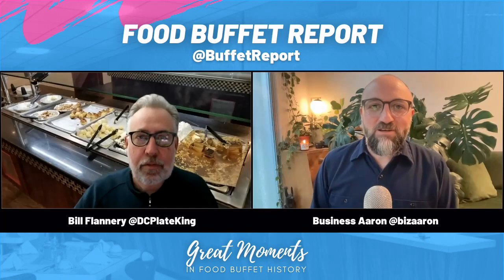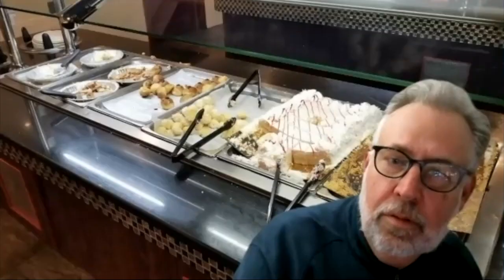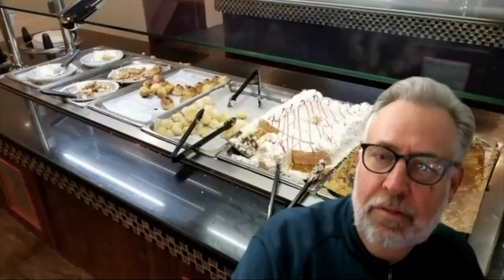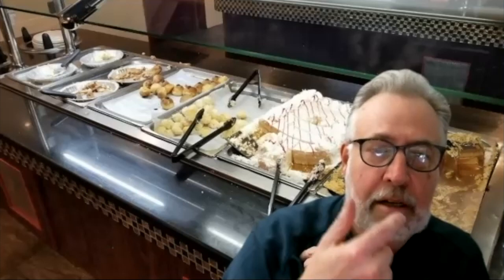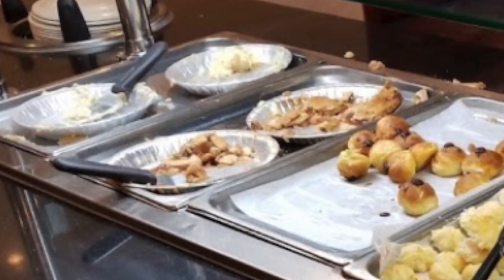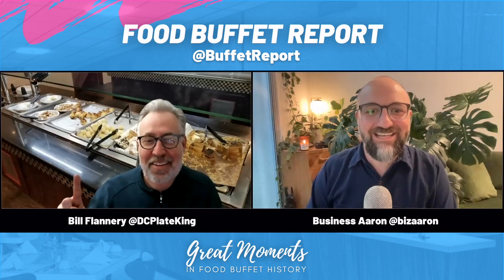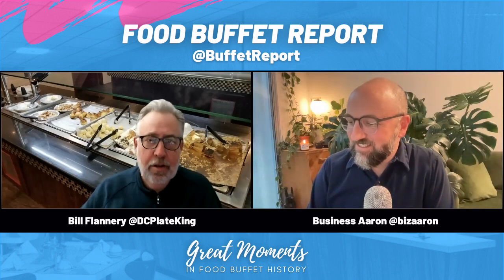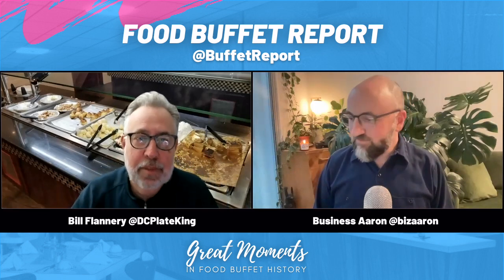Ransacked Dessert Buffet: What's Left and How to Get It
In this episode of Food Buffet Report, Aaron and Bill explore a dessert section of a buffet that looks like it has been ransacked. They discuss the desserts that have been popular and the ones that have been left untouched, including a dessert with raspberry lines that has been aggressively taken. They also talk about how people are taking the desserts without tongs or spatulas, and even suggest using icing to grab them. Finally, they explore the pies that have been completely ransacked and the ones that have only crusts left. Watch this video to learn what's left on the dessert buffet and how to get it.

🛠︎ Equipment we use on Food Buffet Report
Logitech C920x HD Pro Webcam
Blue Snowball iCE Microphone
Microphone Boom Arm for Blue Snowball iCE
Neewer 148x180cm Green Screen Backdrop

ABOUT FOOD BUFFET REPORT:
In 2020, the buffet almost became a novelty of the past, so we started this show to commemorate some of the great moments in food buffet history. These days the buffet is alive and well, and we continue to pay tribute to the “all you can eat” style of restaurant eating.